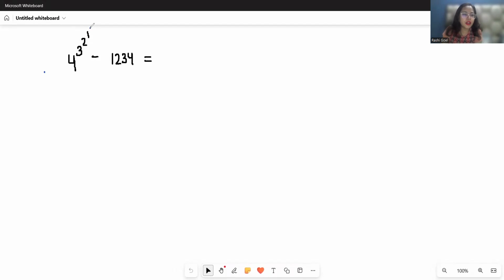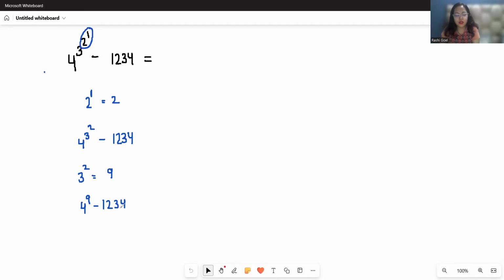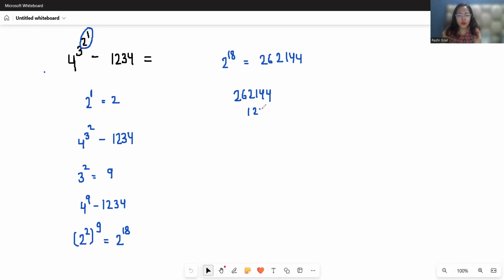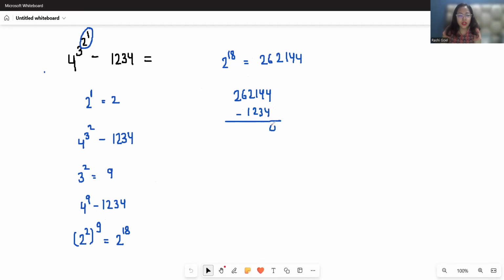4^3^2^1-1234=? | Math Olympiad Preparation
Can you Solve, 4^3^2^1-1234=?

exponent
solving equations with exponents
solving exponents
differentiated education
exponent problem
calculating exponents
negative exponents
multiplying exponents
fractional exponents
dividing exponents
rational exponents
meaning of exponent
adding exponents
python exponential
simplifying exponents
exponent math
exponent 2
integral exponents
adding exponents with same base
exponentiate
negative fraction exponents
subtracting exponents
multiplying exponents with same base
exponent examples